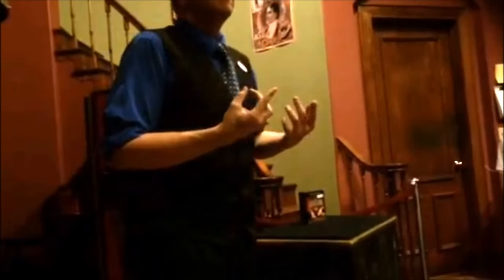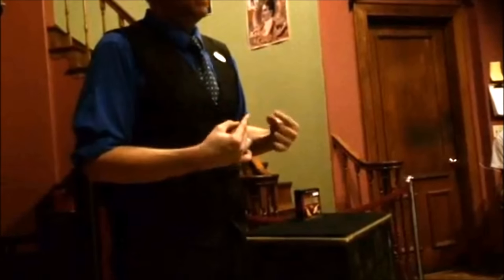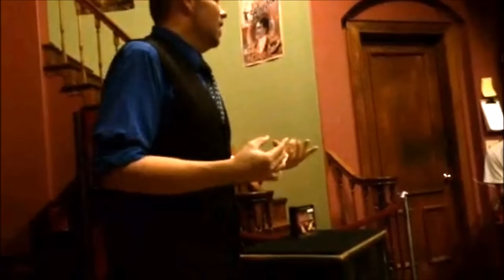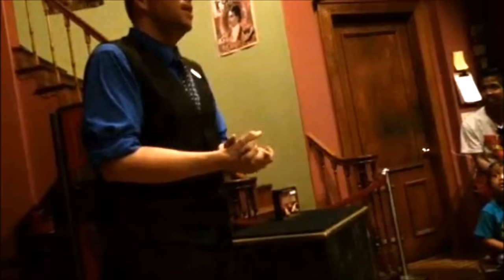My final Levitator performance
August 30th 2015 was the last day that Theatre magic was open inside Universal Studios, and I had the pleasure of being one of the final performances of the night. This is a clip of the final part of our performance, The Levitator.

Had a great crowd for my last show there, and had a blast entertaining families and friends at Universal for nearly 6 years. Sad to see the store go, but it's just the end of a chapter.

(Sorry for the quality, the recording was a last minute idea and the lighting wasn't ideal for recording)